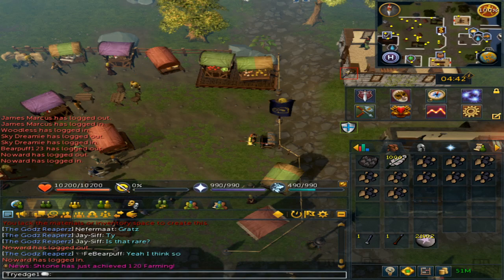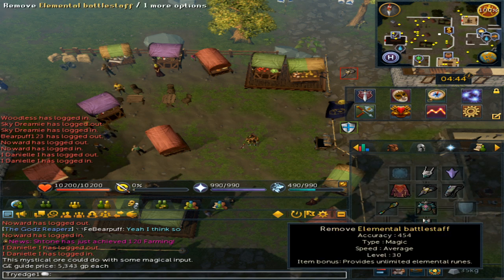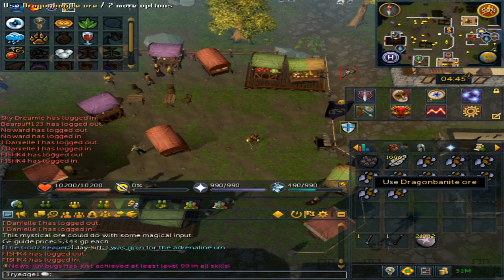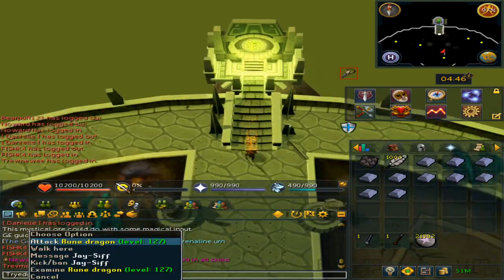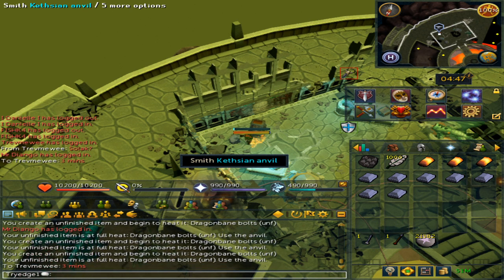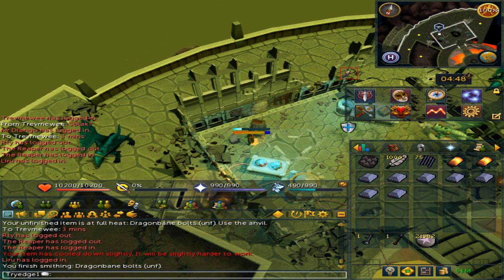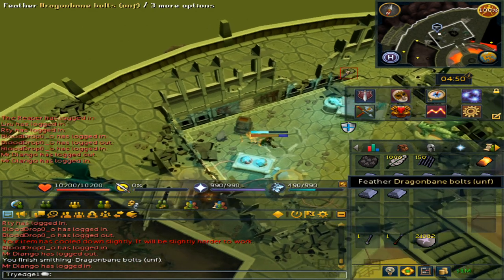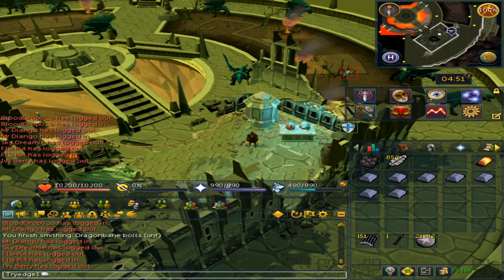Runescape 3 How to make Dragonbane Bolts/Arrows for Rune Dragons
Dragonbane ammunition require 60 Range to use and while killing dragons, the bolts/arrows deal 40% more damage with auto-attacks (and Legacy mode) and 25% more damage with using abilities (Revolution) and they also give a 30% hit chance bonus for places where you have low accuracy these can be very good if armadyl crossbows. The bolts WILL NOT INCREASE BLEED ABILITIES, corruption shot and fragmentation shot.

Location :
World Gate

Requirements :
"Ritual of the Mahjarrat" Quest
80 Mining if you plan to mine the ore yourself
80 Smithing
87 Magic
80 Fletching
22 Invention (optional but no needed)

Equipment :
Augmented hammer OR Hammer-tron

Items needed :
Astral / Earth runes
Feathers
1 dragonhide of any type
Elemental battlestaff
Sixth-Age circuit

Rewards :
Dragonbane bolts
Dragonbane arrows